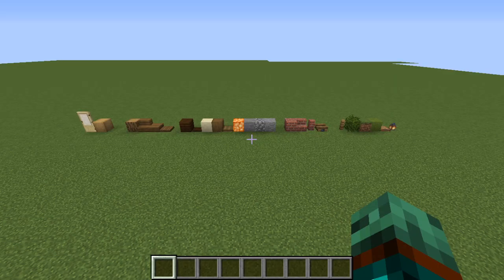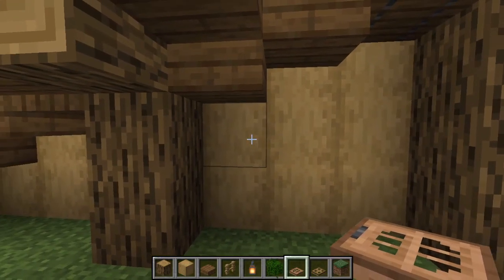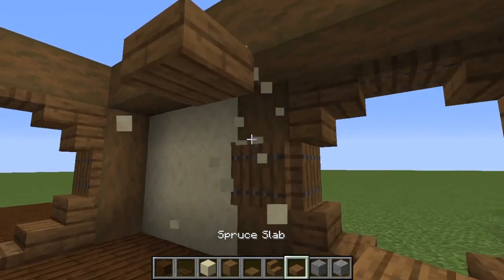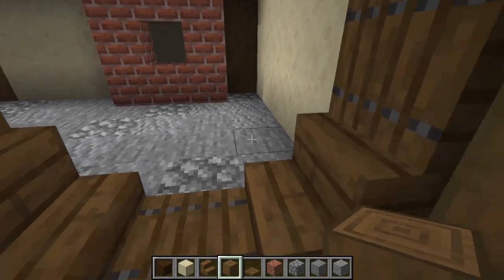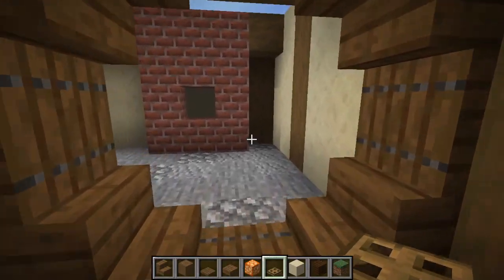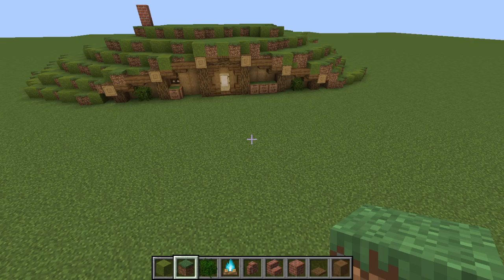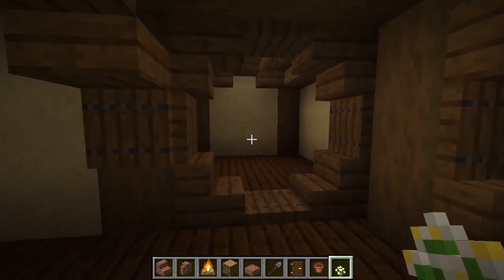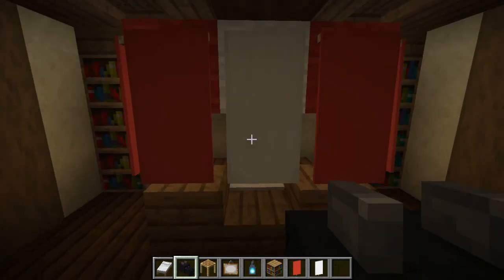How To Build An Amazing Hobbit Hole | Minecraft Tutorial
Hello everyone! in today's video I show you how to build an amazing Minecraft Hobbit Hole. The exterior is fantastic but the interior... well I tried. This video contains a full Tutorial on How to build a Minecraft hobbit hole or hobbit house and it also explains a bit on How to terraform in minecraft using part of what I explained in my video Minecraft Terraforming Guide. No custom trees tutorial on this one :(

Make sure to send me your images of this build through Twitter or the community discord (links below)

Minecraft Terraforming Guide

The Resource Packs I Used:
-Default

Materials List:
-Birch Door       -Stone & Variants
-Stripped Oak      -Brick, Brick Stairs
-Oak Logs        & Walls
-Spruce stairs,      -Soul Campfire
slabs & trapdoors     -Oak Fences
-Dark Oak Planks     -Acacia Leaves
-Dark Oak        -Grass Block
preassure plate      -Green Concrete
-Smooth Sandstone     powder
-Stripped Spruce      -Jungle Trapdoor
-Oak Trapdoor      -Lanterns
-Shroomlight

🡆 Timestamps:

Intro(0:00)
Materials List(0:28)
Front of House(1:22)
Rooms(6:00)
Roof(18:42)
Terraforming(23:00)
Interior Decoration(28:34)
End(35:33)